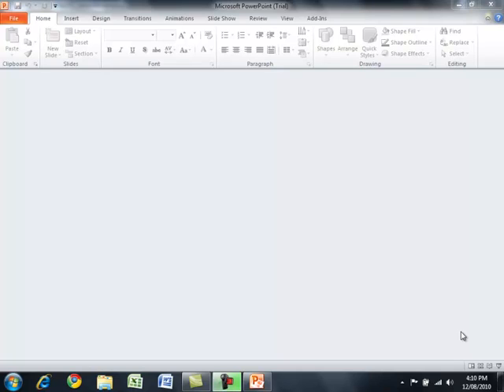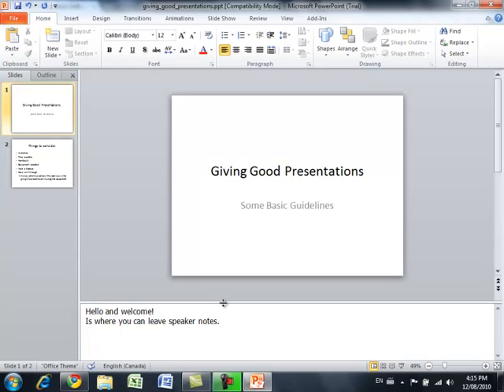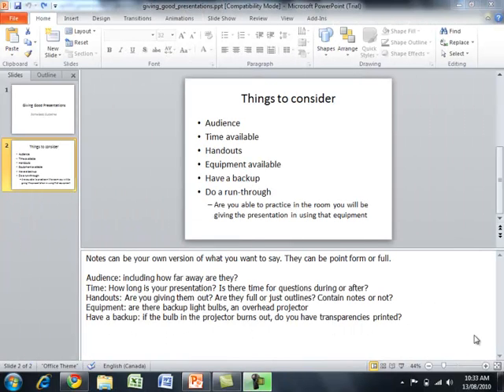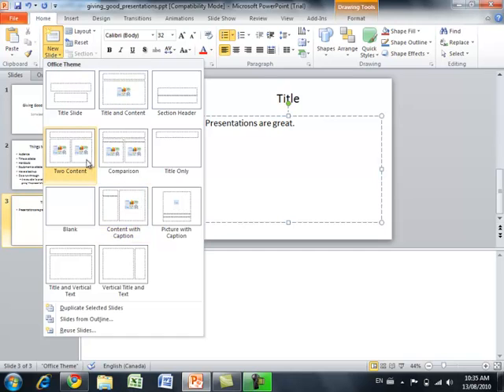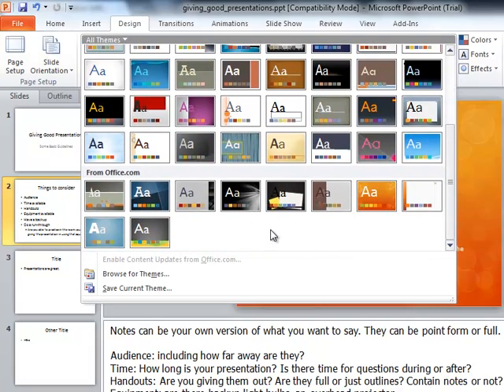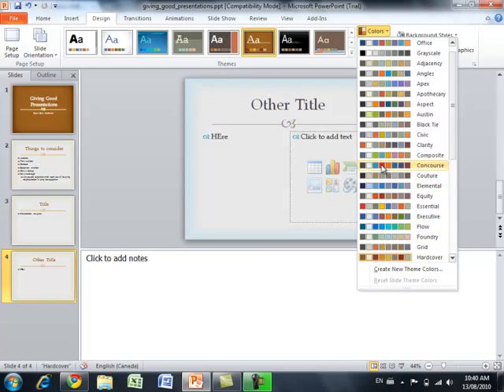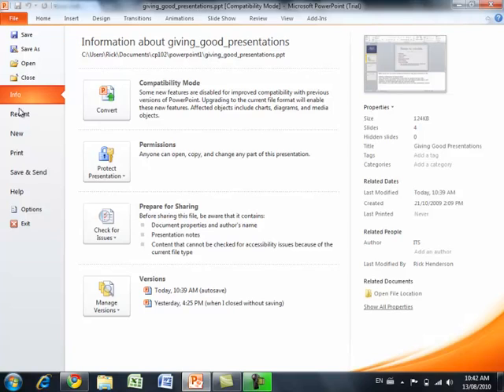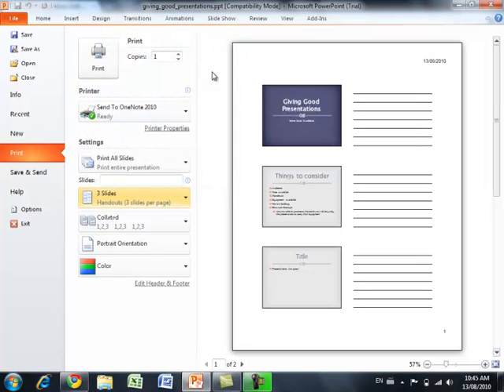PowerPoint 2010 (Intro)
A video describing some good features in PowerPoint 2010.